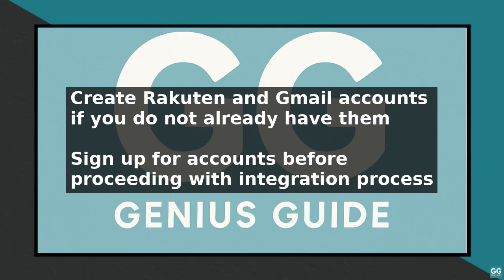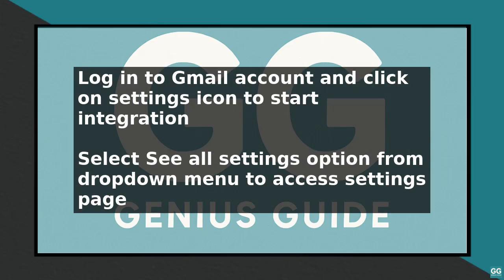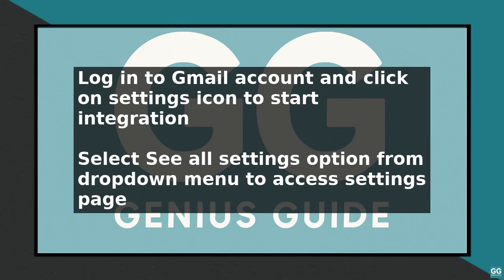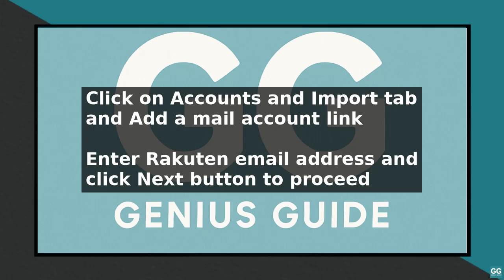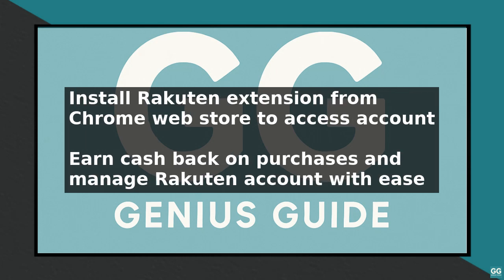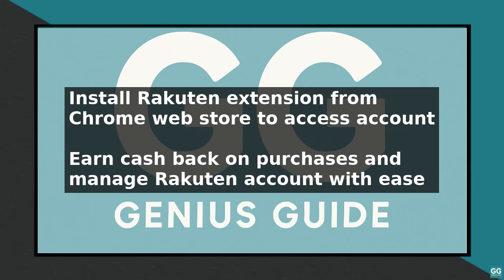How To Add Rakuten To Gmail (2025)